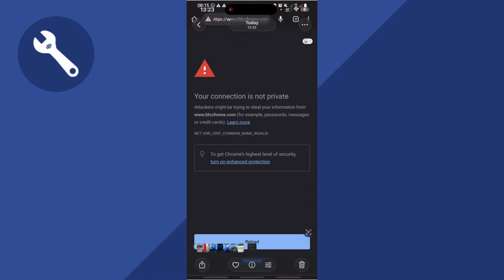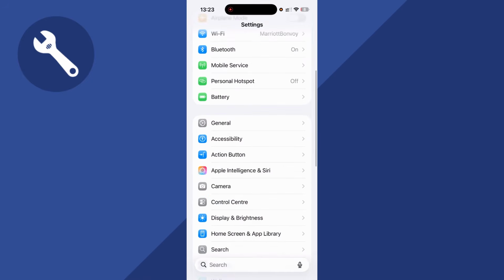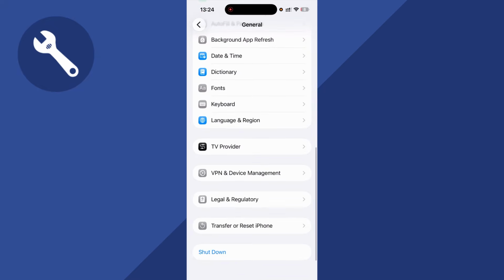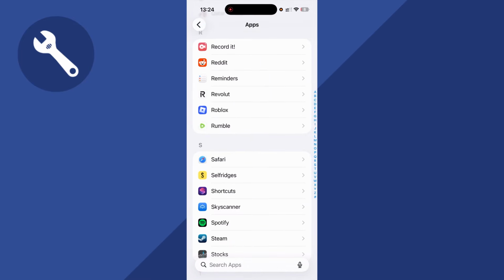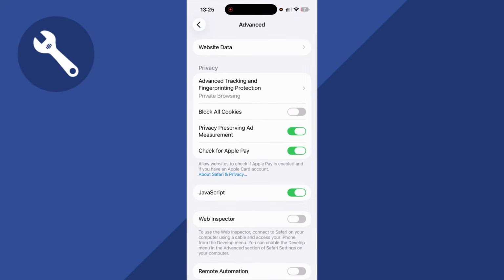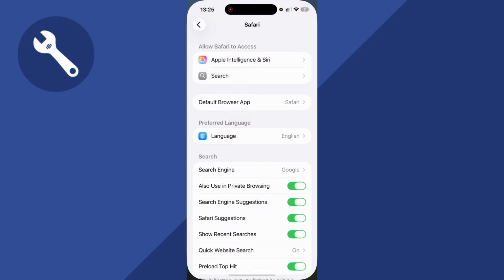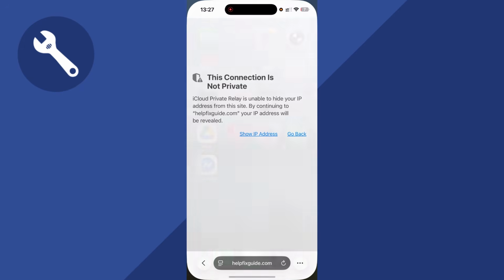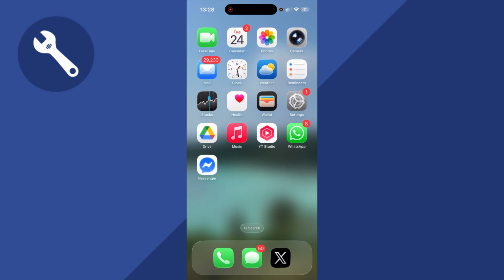How To Fix Google Your Connection Is Not Private On iPhone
In this video, you’ll learn how to fix the “Your connection is not private” error on iPhone in Google Chrome or Safari. We cover clearing browser cache, checking date and time settings, disabling VPN, and resolving SSL certificate errors so you can browse securely again.